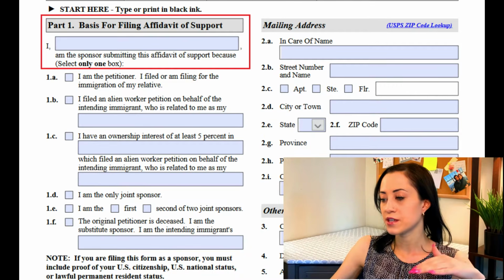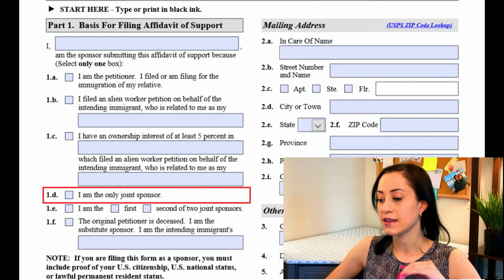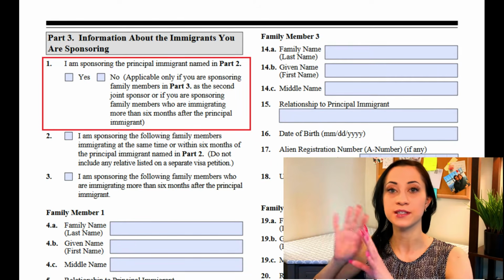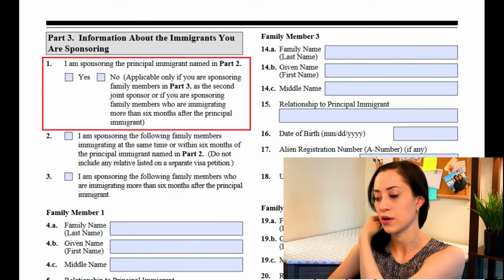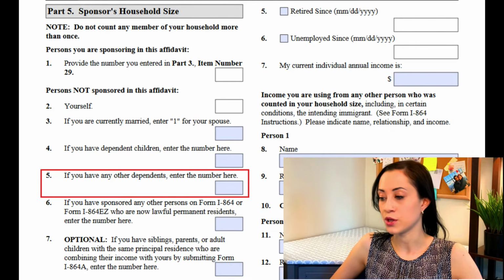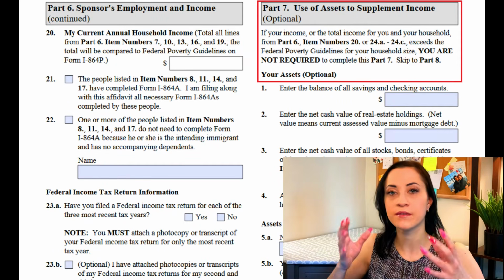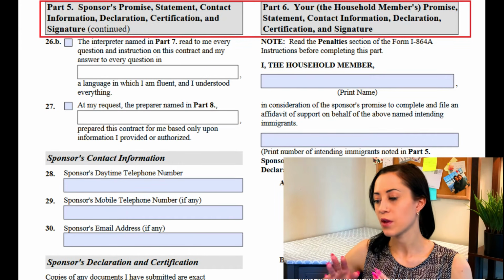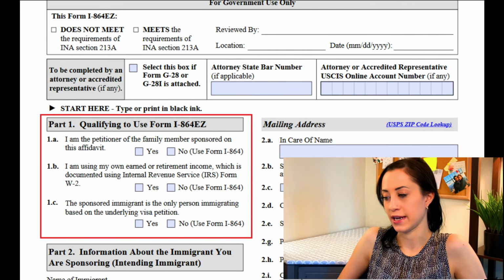All about Affidavit of Support (I-864, I-864EZ, I-864A) | Common Mistakes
0:00 Intro
00:56 What is form I-864, Affidavit of Support? I-864 Fee.
02:08 I-864 Part 1 Question 1
04:11 What is a joint sponsor? Who can be a joint sponsor?
05:46 2nd joint sponsor. Why have a second joint sponsor?
07:20 I-864 Part 2
07:36 I-864 Part 3 Questions 1-3
11:02 I-864 Part 3 Question 29
11:45 I-864 Part 5 Household Size
15:13 I-864A: Household Member's income. Who can be a household member
16:38 I-864 Part 7 Assets
17:38 Can a joint sponsor use household members' income?
18:20 Can you use intending immigrant's assets?
18:40 Intending immigrant as a household member
19:41 I-864A
20:42 I-864EZ